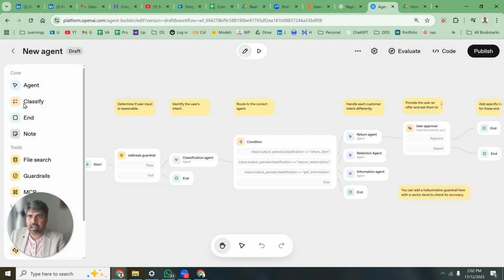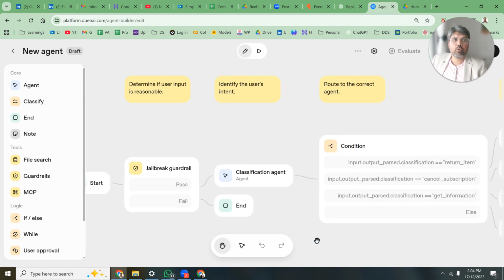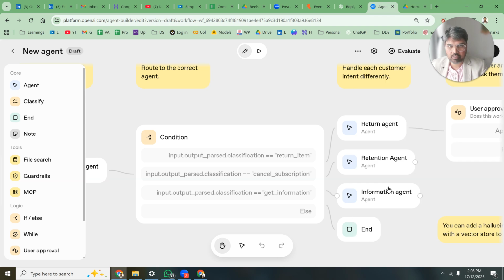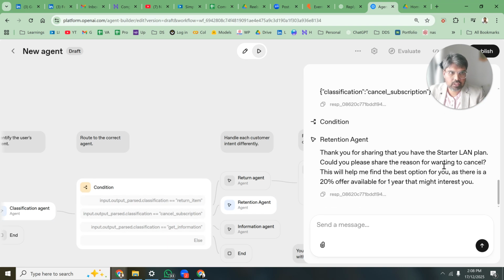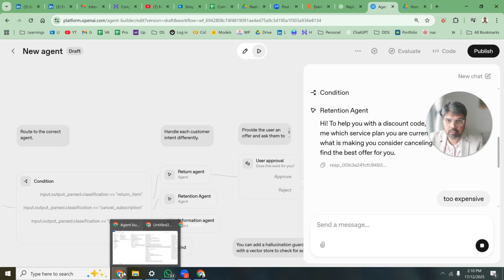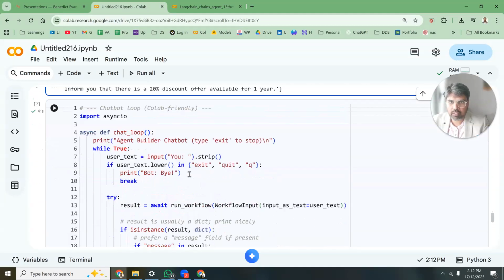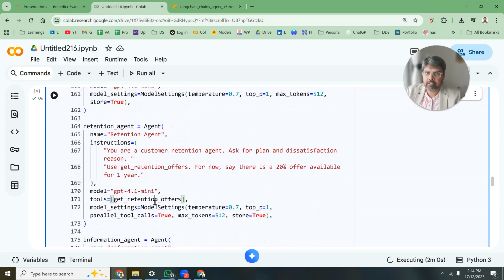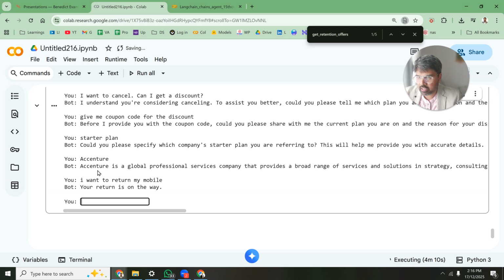Build Your First AI Agent with ChatGPT Agent Builder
Today we are diving into something very cool, the openai playground. This video demonstrates the ChatGPT Agent Builder Playground, a tool for testing ai agent tutorial behaviors. We'll explore how to use openai playground to configure agents, including defining their roles and actions, providing a comprehensive chatgpt tutorial for those eager to experiment with openai api. If you've ever wanted to experiment with AI agents and see how they work, this beta openai playground is a great place to start.